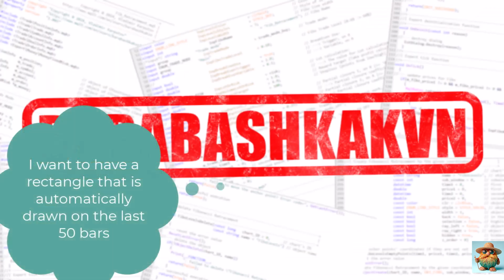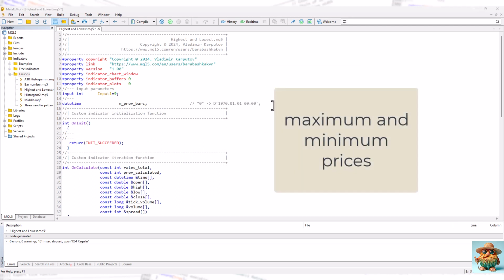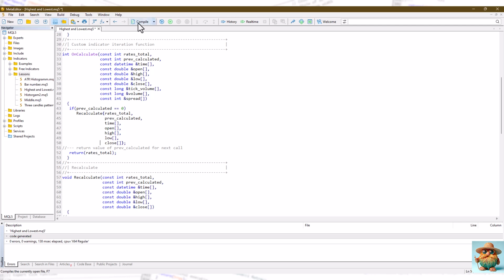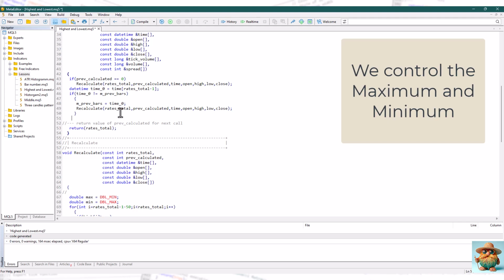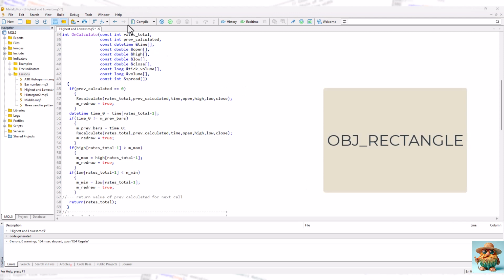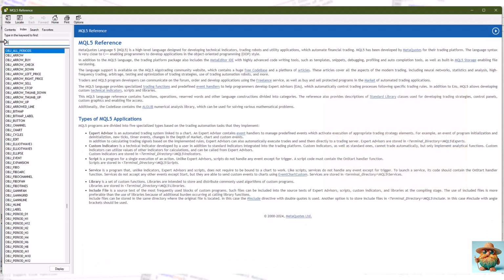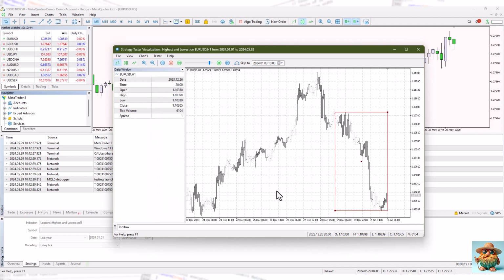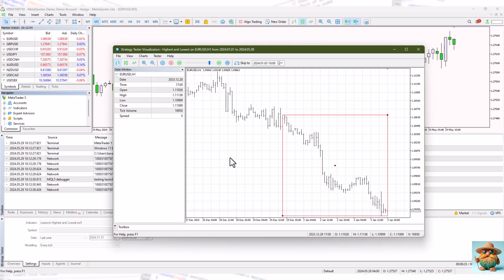MQL5 Indicator Highest and Lowest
An example of MQL5 indicator programming for beginners. An indicator that draws a rectangle (OBJ_RECTANGLE) on the last 50 bars.
Search for Maximum and Minimum prices.